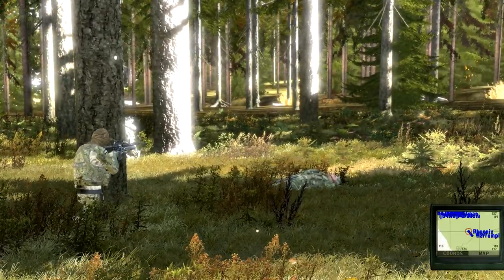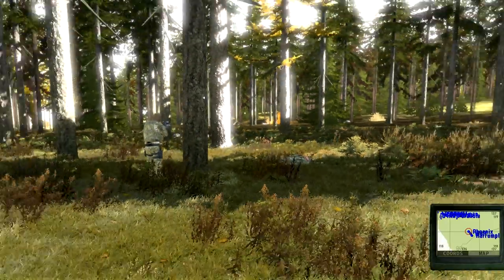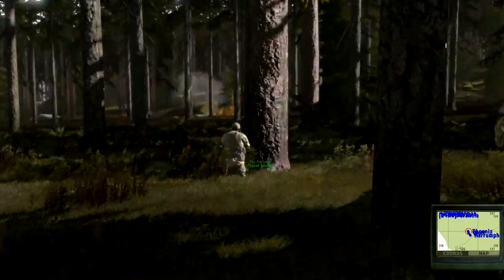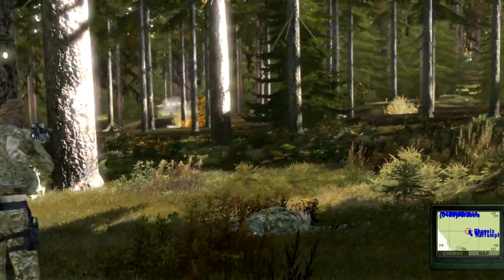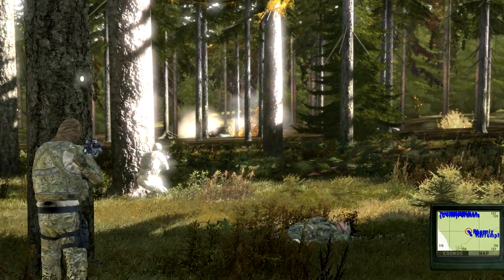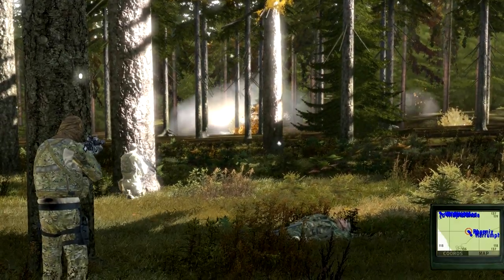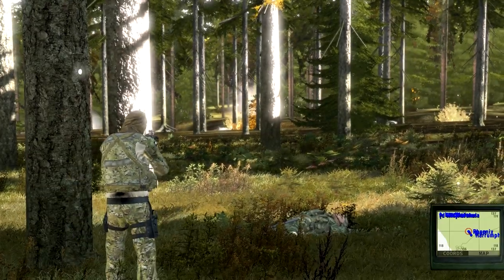Training - 12 Feb - Wookie Hasty Ambush